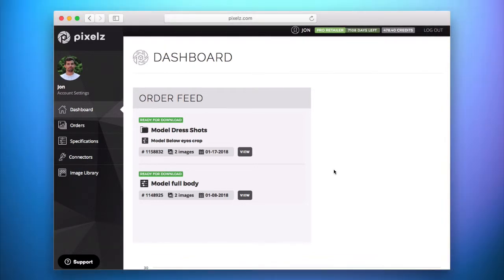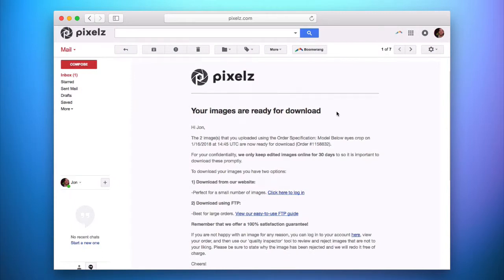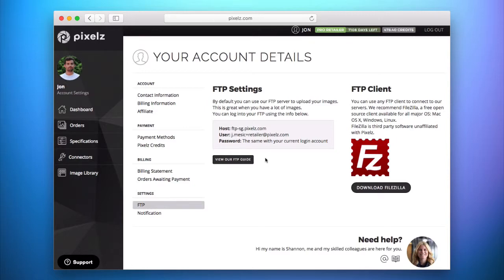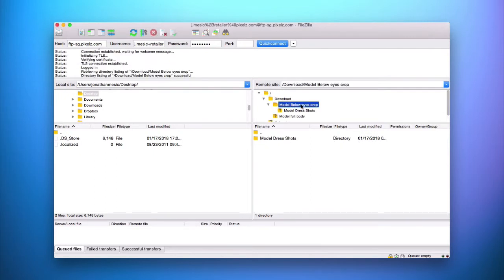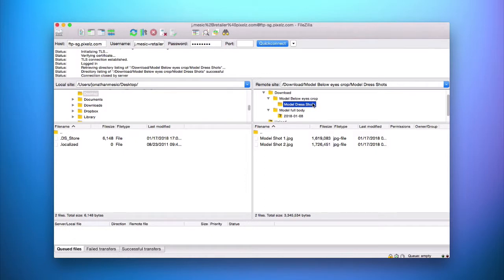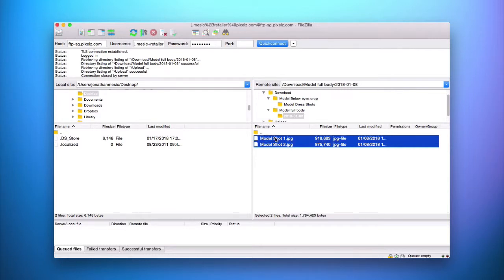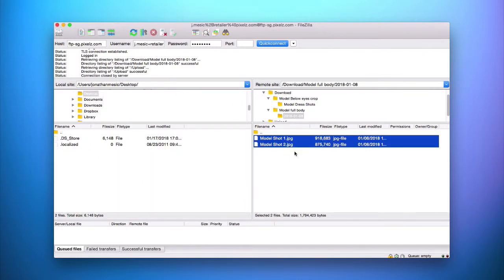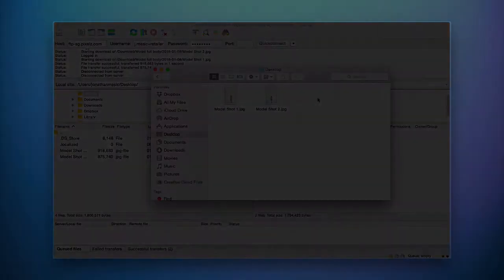Downloading Images via FTP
Get a thorough demo of how to use FTP to download your finished images from your Pixelz account. We'll show you how to install, access, and utilize an FTP client as an alternate means of submitting orders for processing at Pixelz.